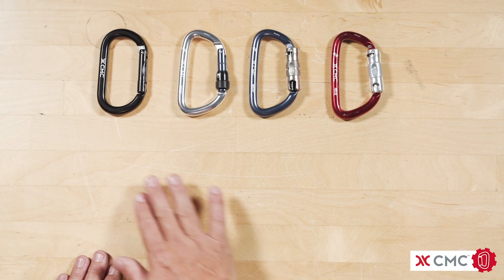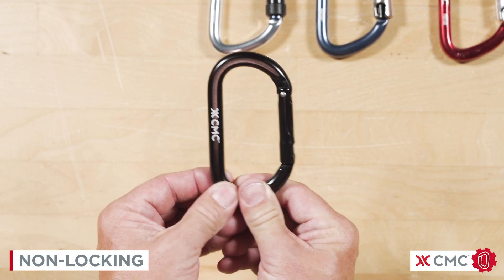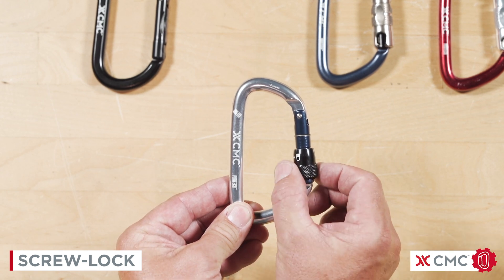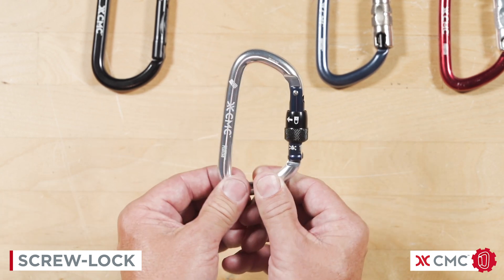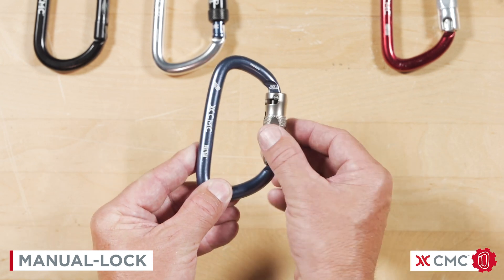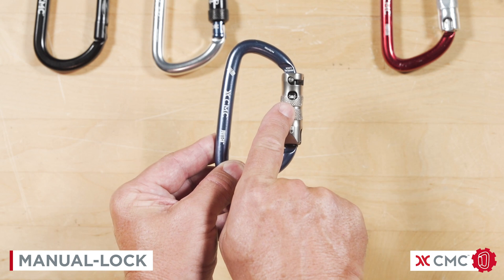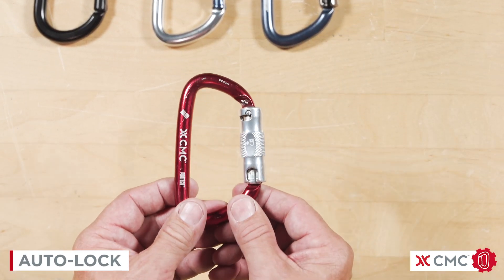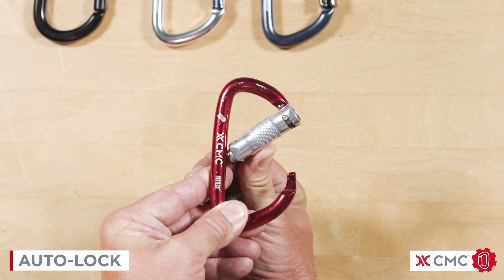Carabiner Gate Types // CMC Fundamentals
Welcome to CMC Fundamentals: Carabiner Gate Types. In this video, CMC shows four carabiners and demonstrates the different functions of their gates. We quickly cover non-locking, screw-locking, manual-locking, and auto-locking. If you have any questions about equipment or education, please visit the links below for additional information.

CMC is a trusted name in rescue and rope access. We specialize in equipment and training for Fire Rescue, Search and Rescue, Confined Space, Rope Access, Work at Height, Air Operations, Swift water Rescue, and more. We offer innovative, quality products such as the ATOM™ Harness Series and Build Your Own ATOM Harness, CMC CLUTCH™ by Harken Industrial ™, CMC G11™ Lifeline, LEVR™ Escape System, CMC Triskelion™, and the Arizona Vortex AHD tripod. The CMC School specializes in rescue courses for work-at-height professionals in the rope rescue industry, providing training with practical application course work in technical rope rescue, tower rescue, confined space rescue and entry, trench rescue, structural collapse shoring, as well as custom contract rope rescue classes offering course work for specific needs.